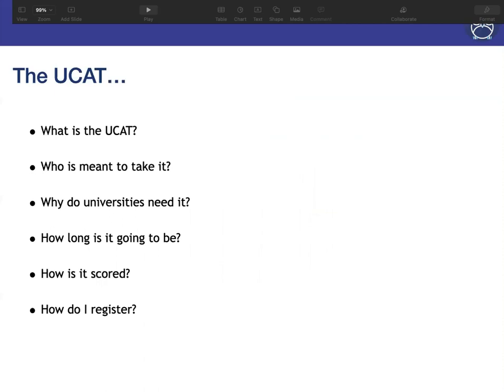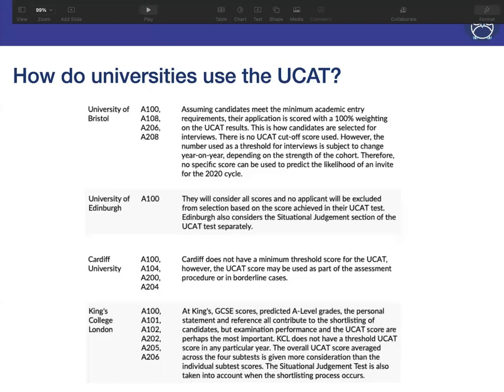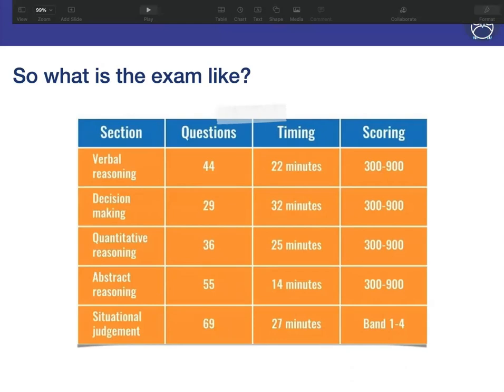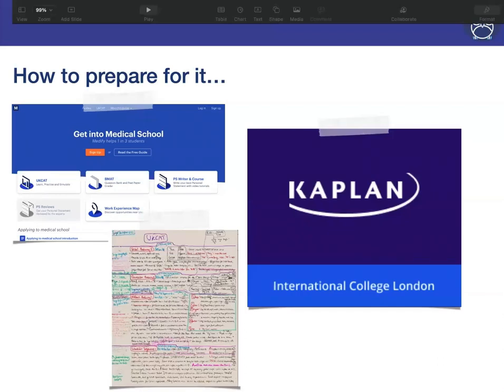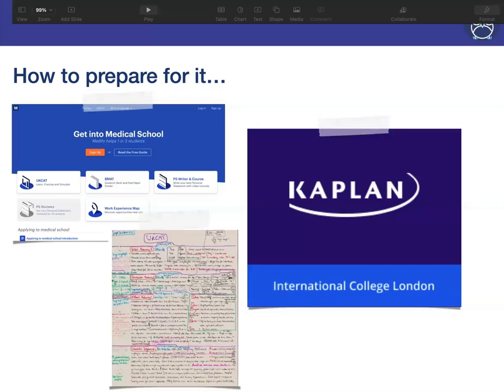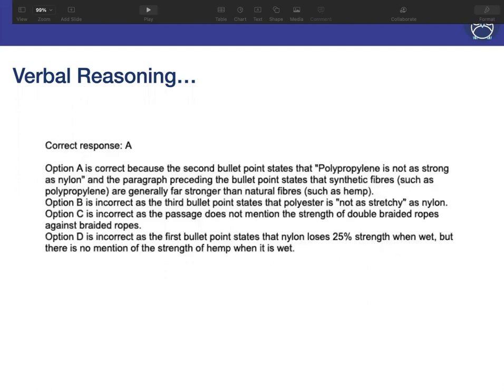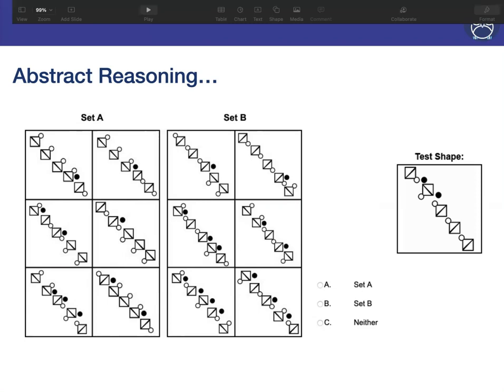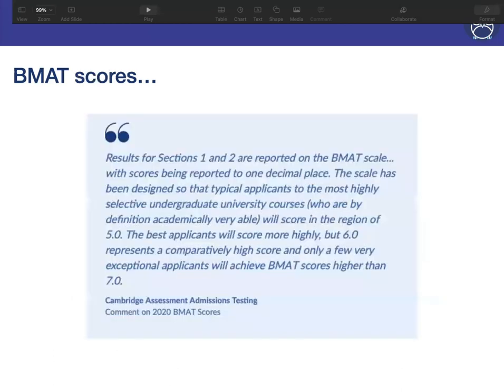Entrance Exams UCAT and BMAT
Over the Summer EmpowerOwl Education held a free Summer of Success Programme that aimed to help students gain the skills to not only be successful in their academics but life. One of these series included workshops on Dentistry and Medicine. This is the third workshop discussing the UCAT and BMAT.